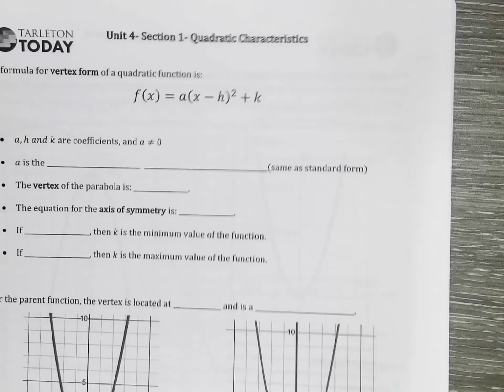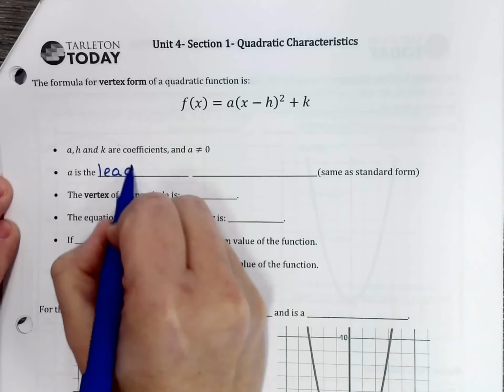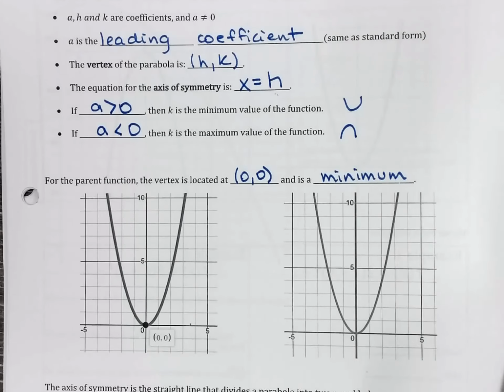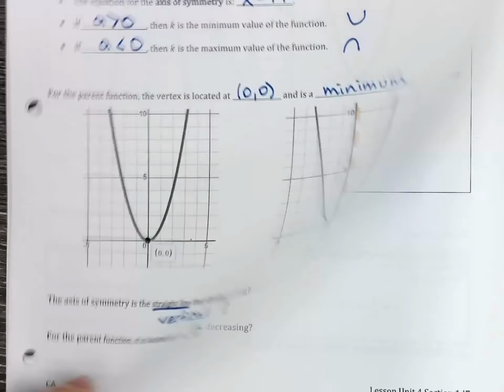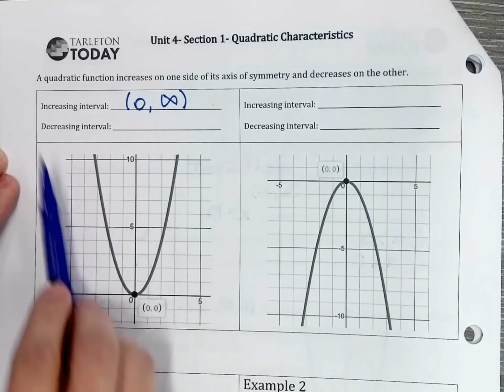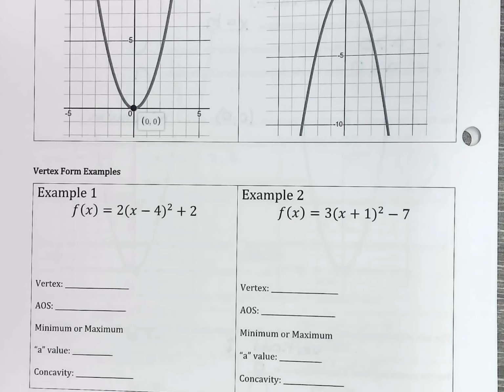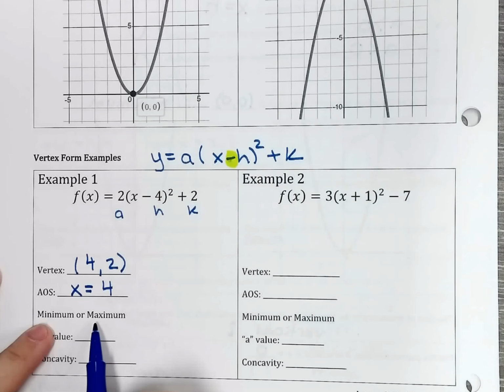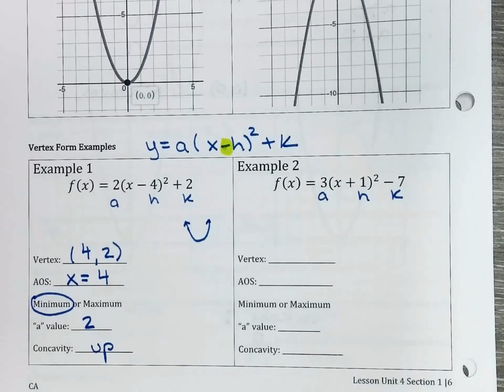Unit 4 Section 1 - Quadratic Characteristics